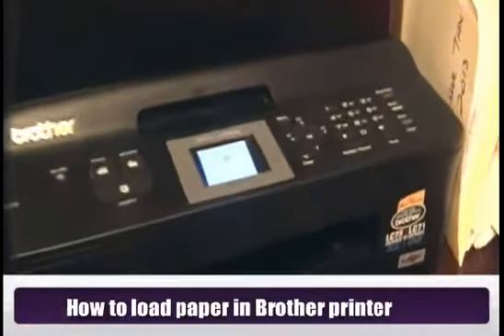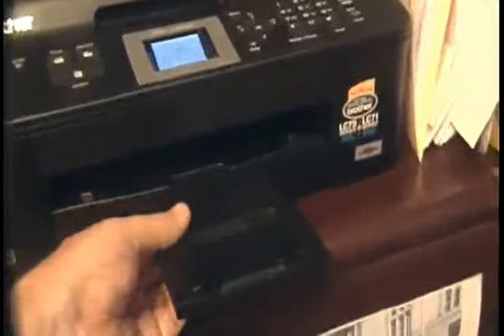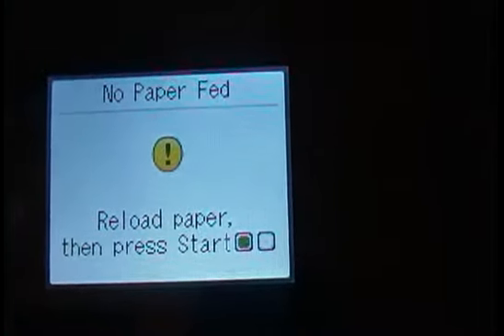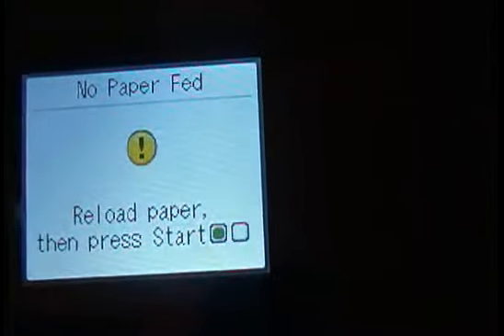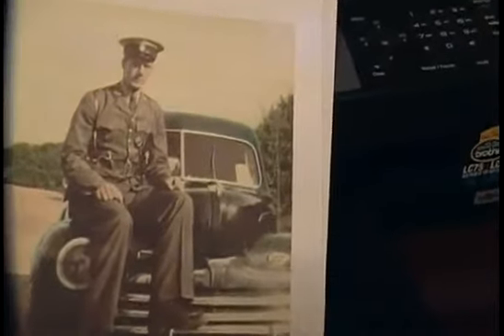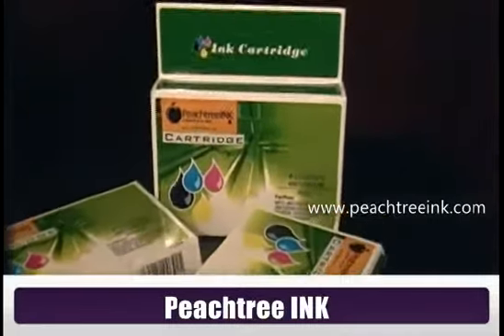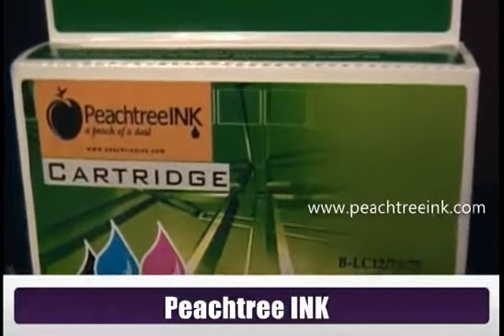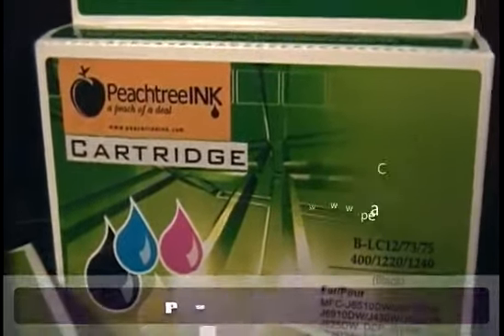How to load paper and Brother generic ink cartridges in a Brother Printer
(click here) Brother printers are one of the best brand of printers available in the inkjet type. Loading paper is easy as shown in this video. They will also show that Brother generic ink cartridges also provide the best quality and lowest price ink cartridges for the Brother printer. This Brother MFC-J425W printer uses LC75 printer model ink and you can get these ink cartridges at Peachtree Ink at $3.95 each. Compare that with the price of an original brand Brother ink cartridge.  A big difference as Brother printer ink cartridges cost about $20 each.